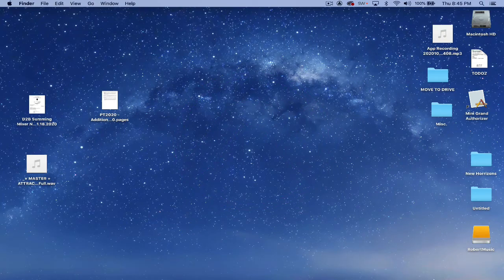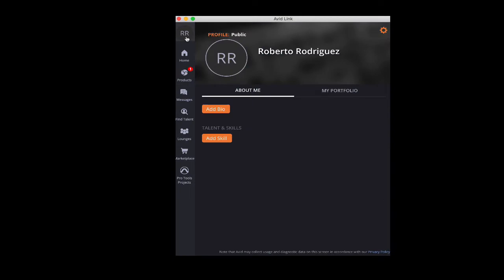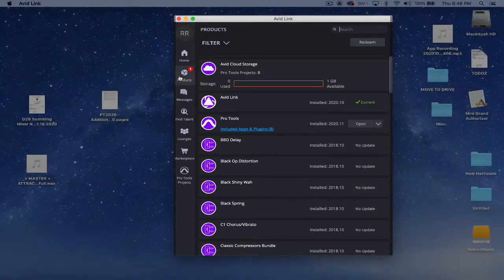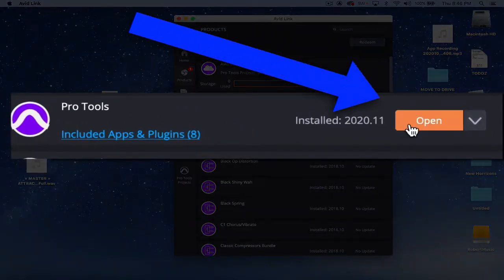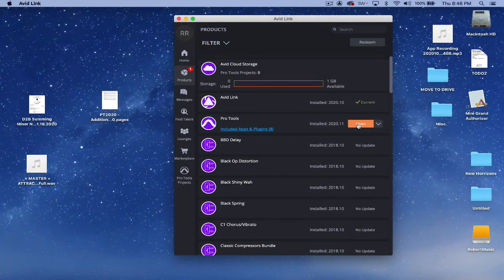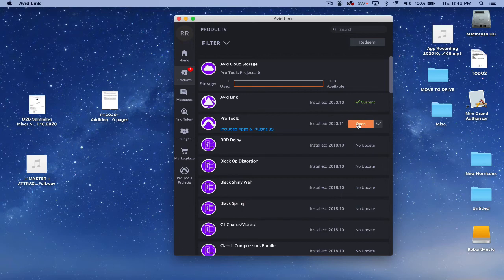Installing the New Pro Tools 2020